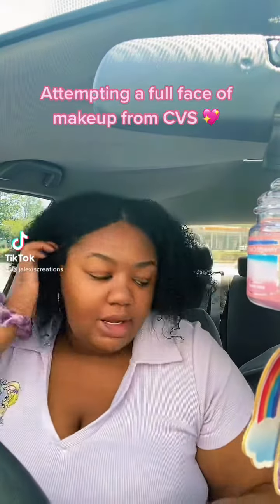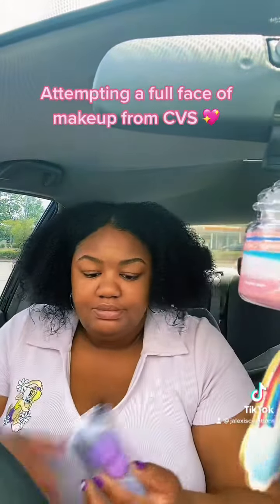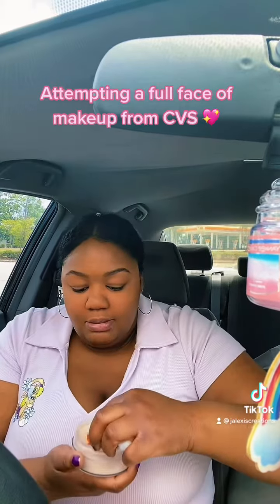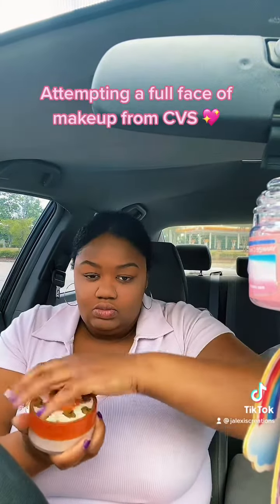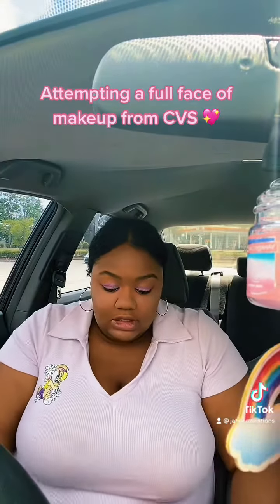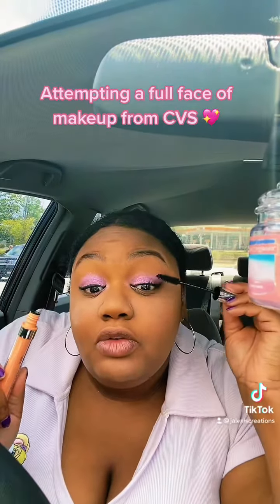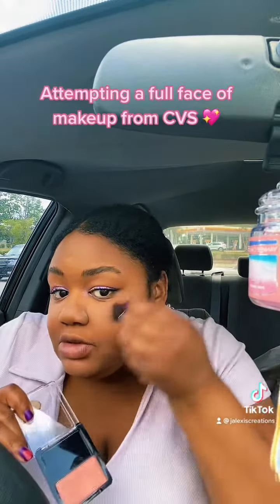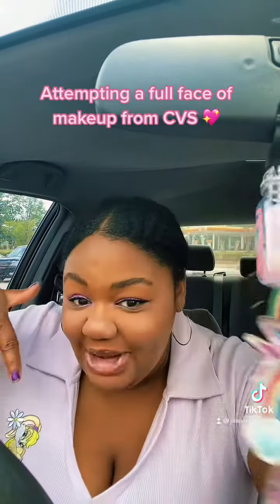Doing a full face of makeup from CVS 😙 *Drugstore makeup look